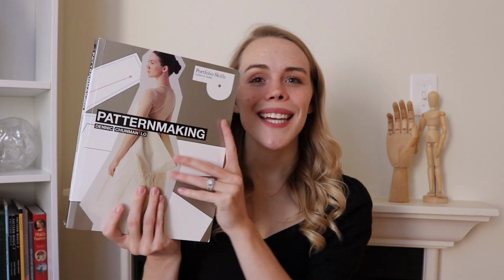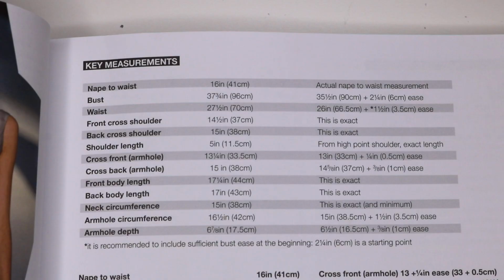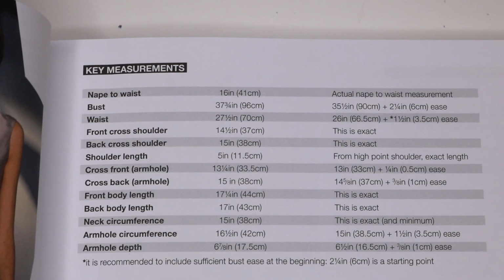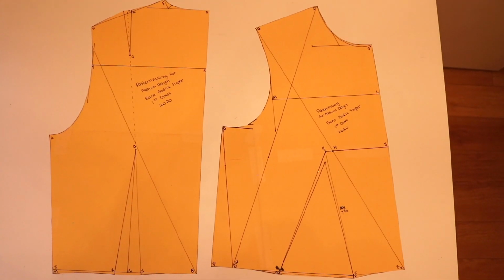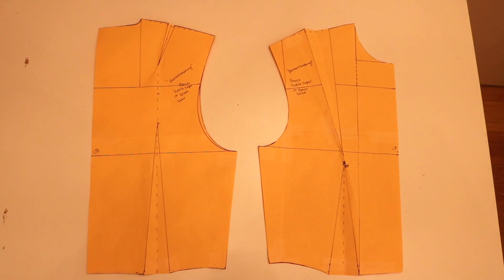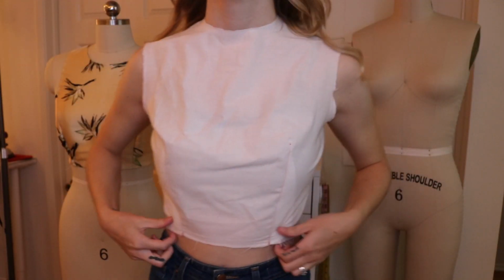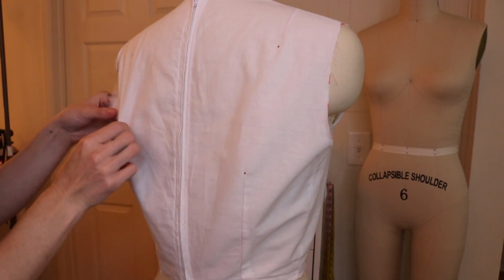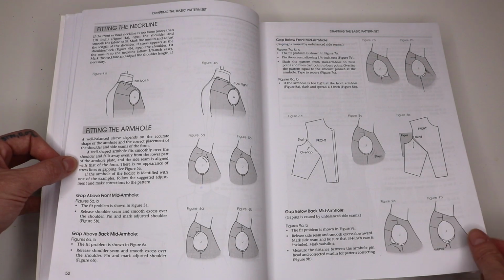Battle of the Bodice Slopers - Testing Out Pattern Drafting Systems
In this video, I compare two different pattern drafting systems and how they do patterning a bodice sloper. The two books I use for this video are: 'Pattern Making for Fashion Design' by Helen Joseph Armstrong and 'Patternmaking' by Dennic Chunman Lo. You will see the whole process from looking at measurement charts, drafting, cutting out and sewing the mockup, and doing a fitting. This is the first instalment of a series on this channel where I will be testing out a variety of pattern drafting systems.

0:00-1:32 Intro
1:32-2:41 Books
2:41-6:03 Drafting the Patterns
6:03-6:18 Stitching the Mockups
6:18-7:28 Fitting
7:28-10:01 Final Thoughts

Patternmaking for Fashion Design by Helen Joseph Armstrong
Patterncutting by Dennic Chunman Lo

Thank you for bearing with my growing pains as I learn how to make quality Youtube videos. I know that there were some inconsistencies in lighting, sound, and cuts and these are all lessons that I will continue to improve upon.